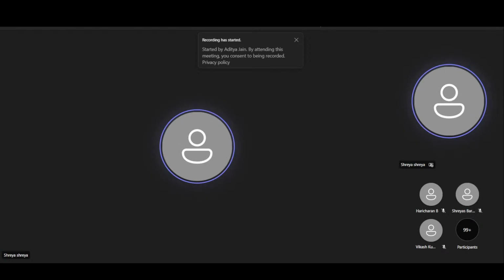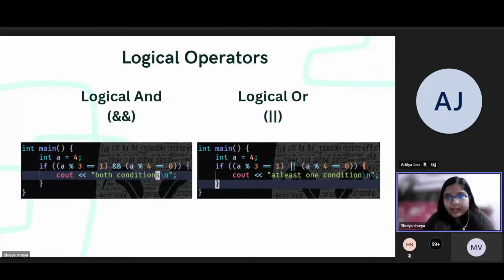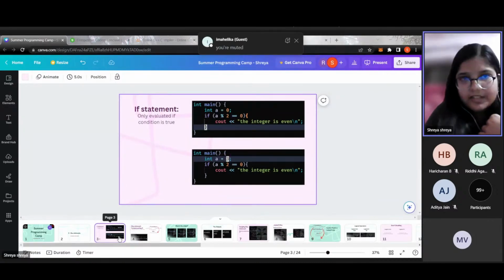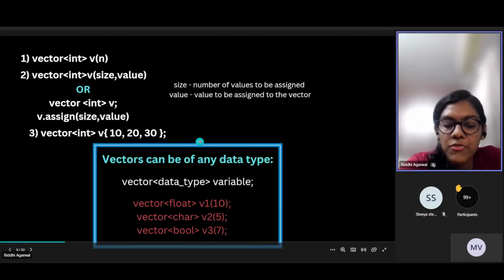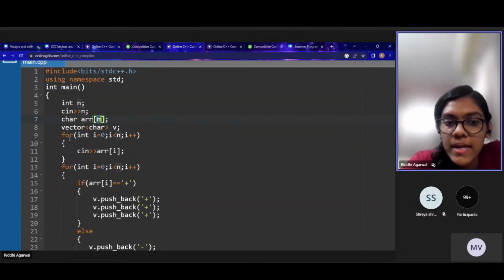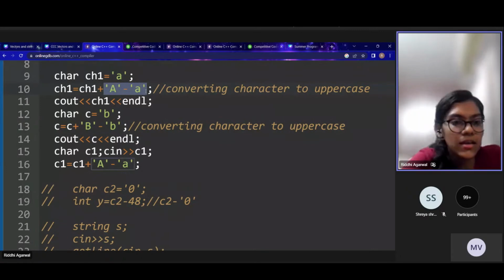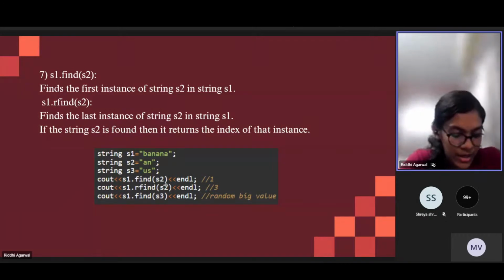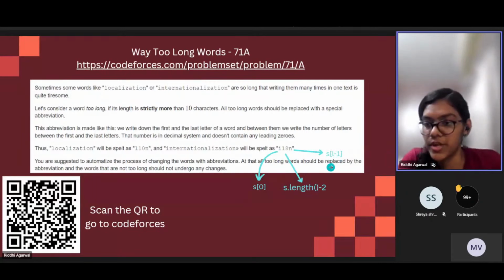Competitive Coding Conclave '23: Session 2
Competitive Coding Conclave

Join us at CCC, the Competitive Coding Conclave, to dive into the world of competitive programming (CP). Open to coding enthusiasts, this summer camp offers problem-solving, logic, creativity, and more!

No prerequisites required, enthu is all you need! From basics to advanced topics like algorithms and data structures, we'll cover it all, including the STL in C++. Sessions will be followed by diverse problem sets and three thrilling programming contests with exciting prizes.

Learn from top coders at IIT Madras and prepare for CP competitions and coding interviews. Don't miss this chance to excel in coding!